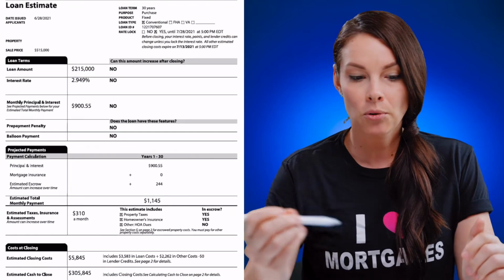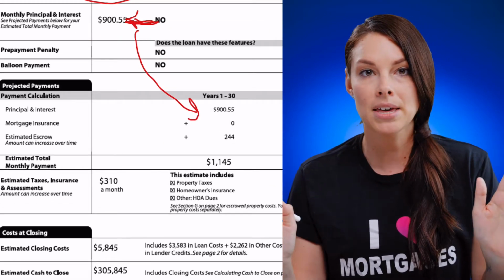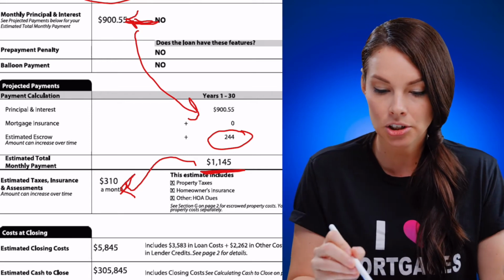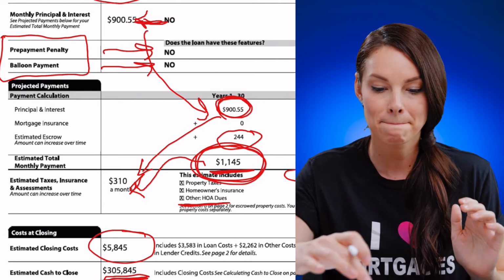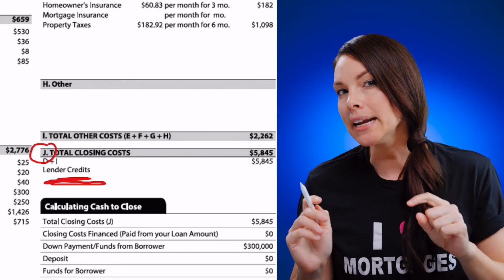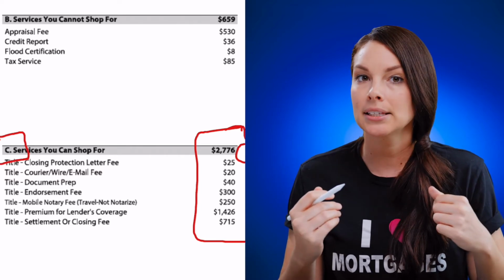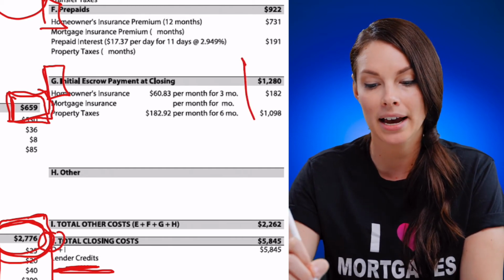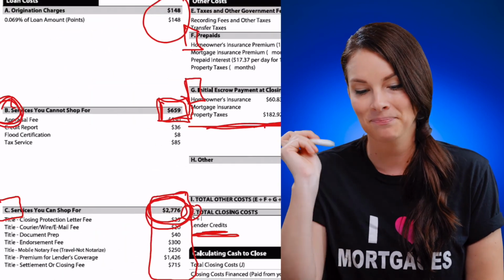How To Read A Loan Estimate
Protect yourself from a bad deal! See how to read a loan estimate like a pro.